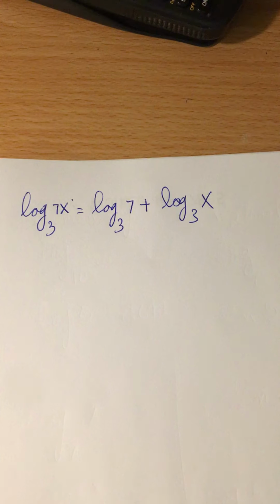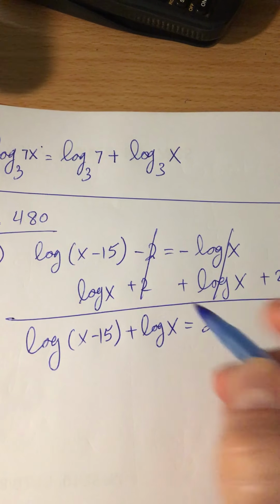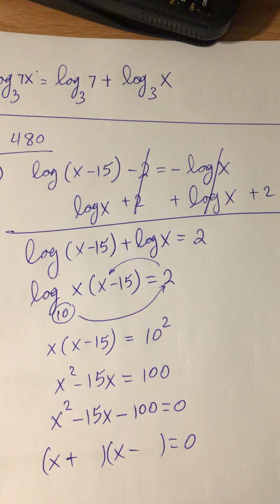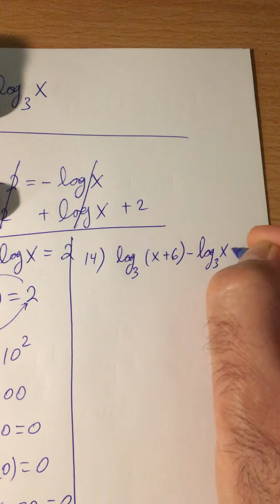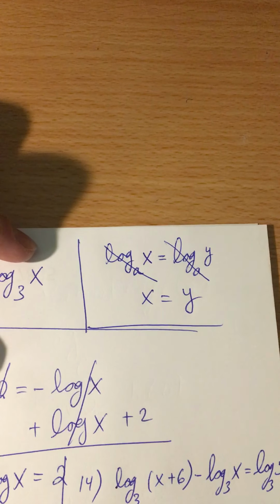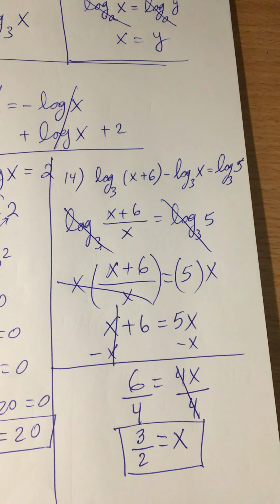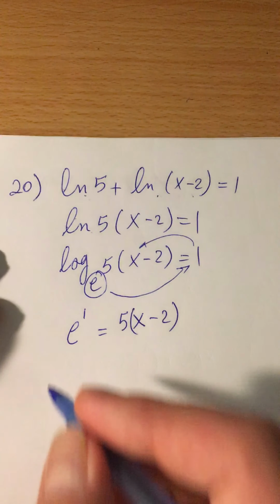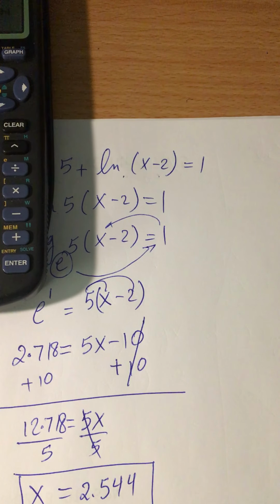BUSB-145 Chapter 5 Part-3